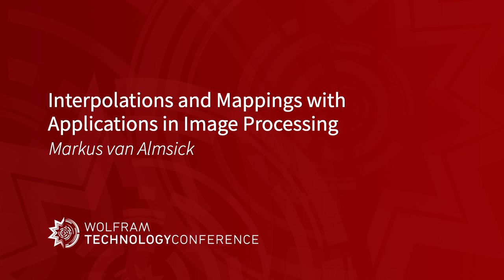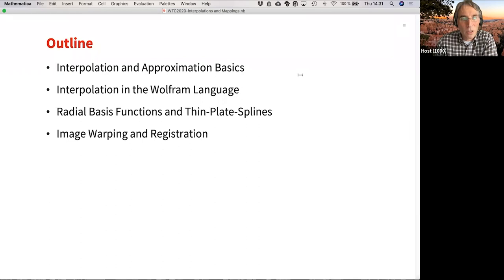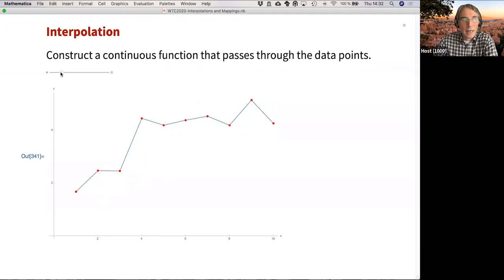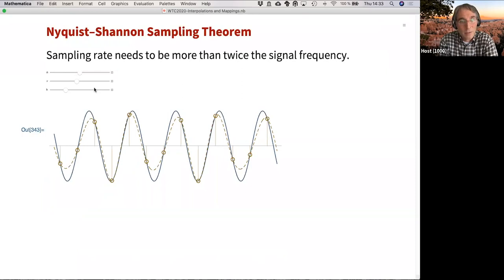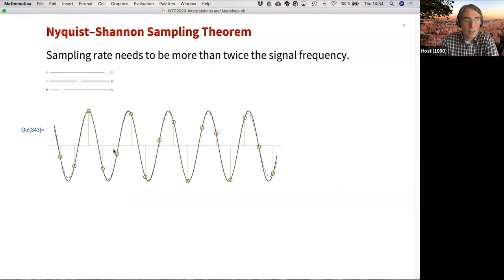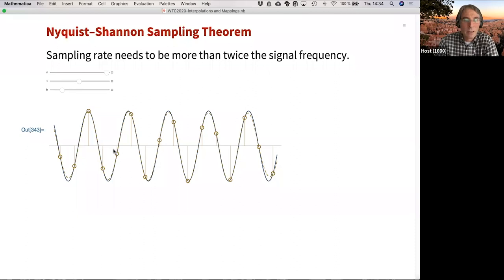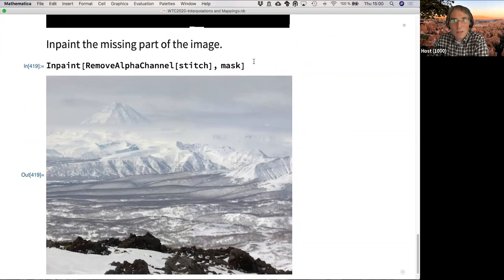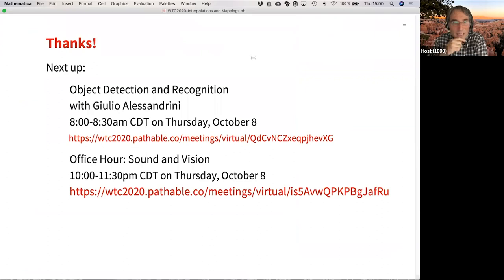Interpolations and Mappings with Applications in Image Processing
In this talk, Markus van Almsick reviews the most popular and most advanced interpolation methods and discusses their merits and shortcomings. The Wolfram Language provides many interpolation methods to construct continuous functions from discrete data points. Furthermore, interpolations also convert discrete point mappings into continuous transformations. An example for the latter are radial basis functions that prove to be a versatile, nonlinear interpolation technique. To illustrate the above, we apply interpolations to image transformation and warp images for registration applications and just for pleasure.